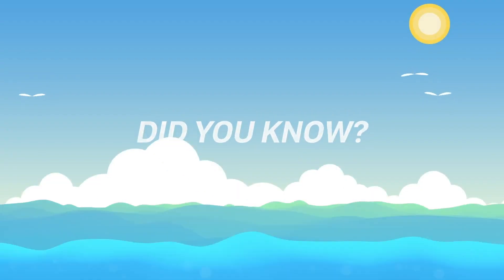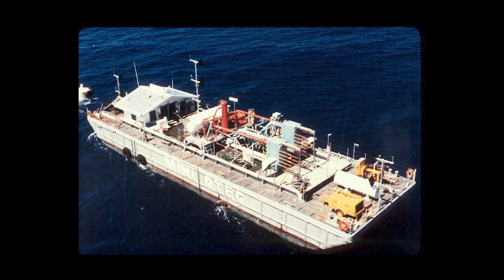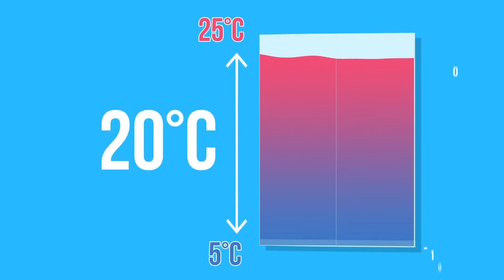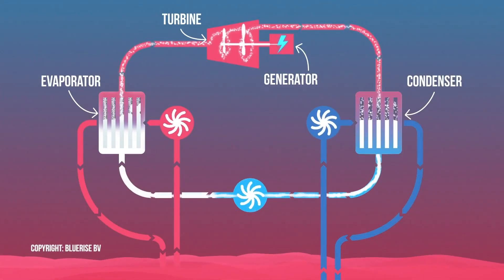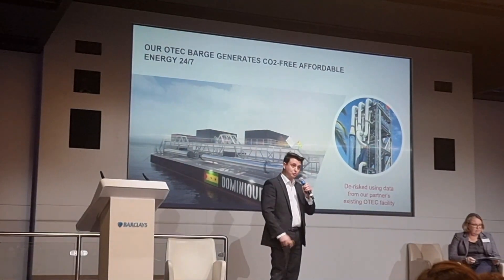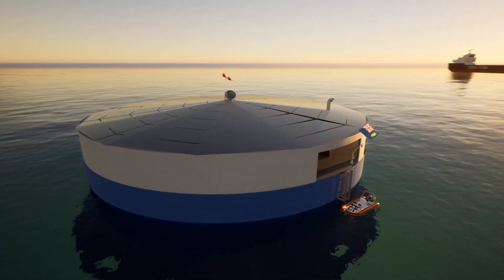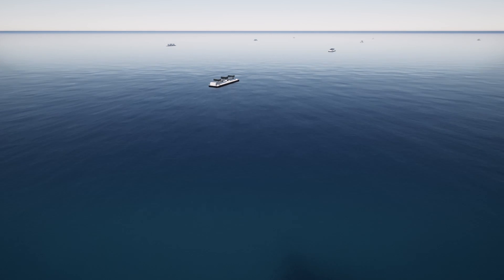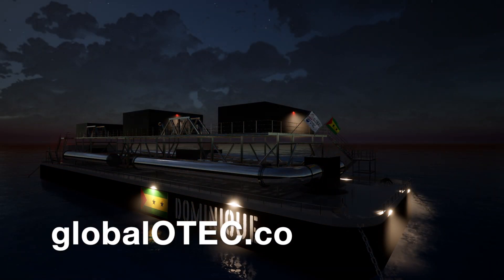Clean energy from the ocean's heat?!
Delve into the fascinating world of ocean thermal energy conversion (OTEC). OTEC is a renewable energy technology that harnesses the temperature difference between the warm surface waters of the ocean and the cold waters in the deep ocean to generate electricity.

We begin by explaining the history and science behind closed cycle OTEC and how it works.

Next, we examine the potential of OTEC as a source of renewable energy. We discuss the advantages of OTEC over other renewable energy technologies, such as wind and solar power, and examine its potential for large-scale deployment, especially for Small Island Developing States.

Whether you're an energy enthusiast, a student, or simply interested in learning about the latest developments in renewable energy technology, this video is sure to provide you with a fascinating insight into the world of ocean thermal energy conversion.